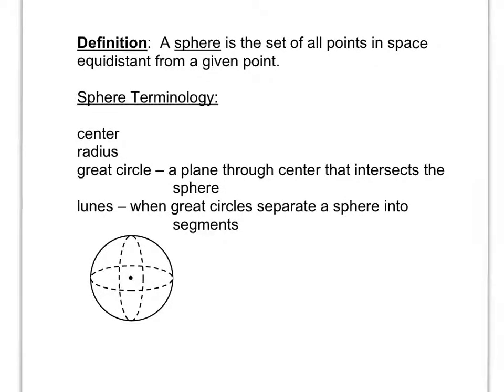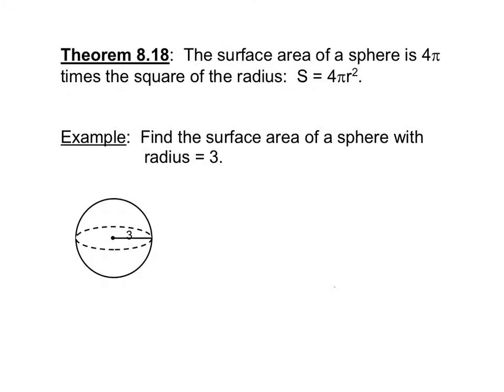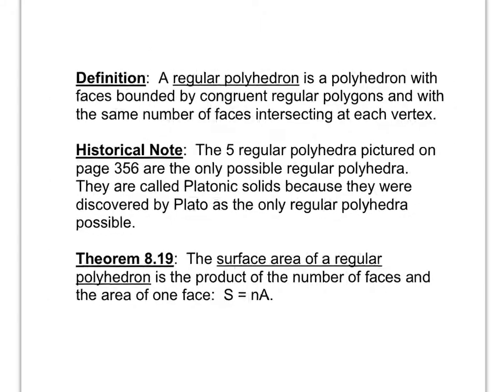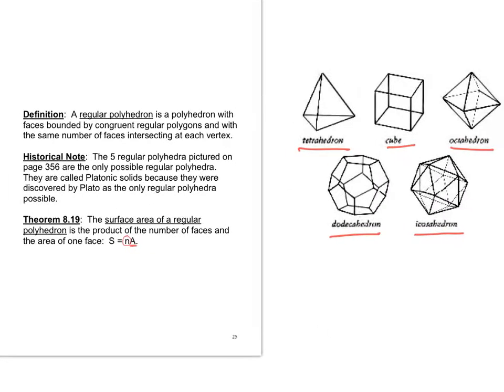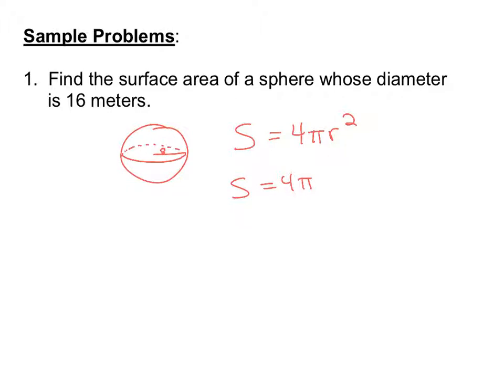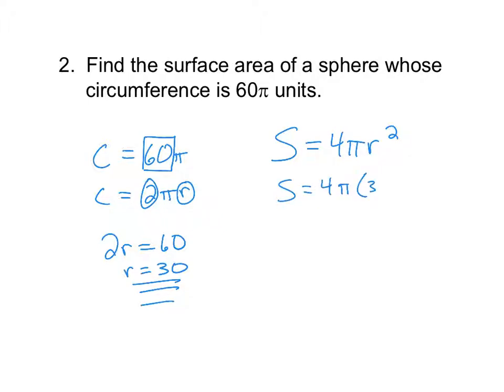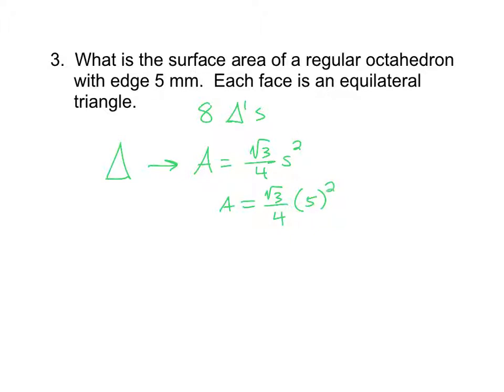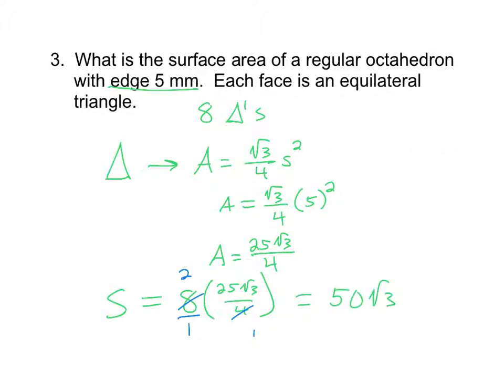Geometry Sec. 8.8